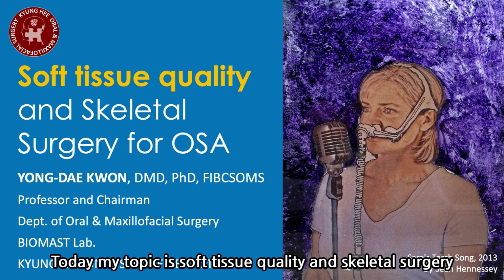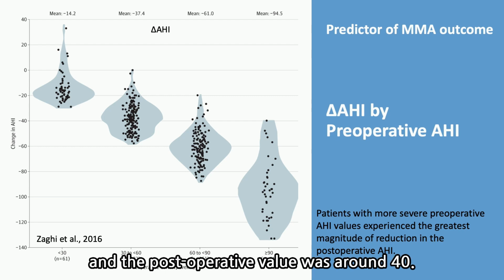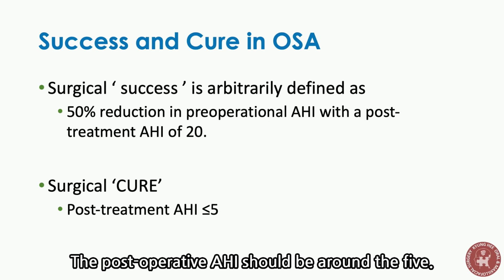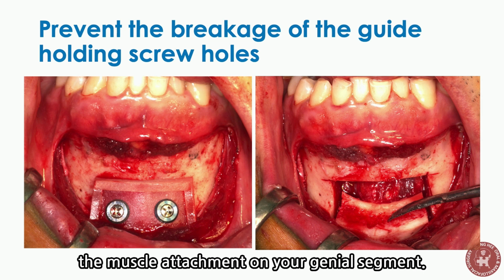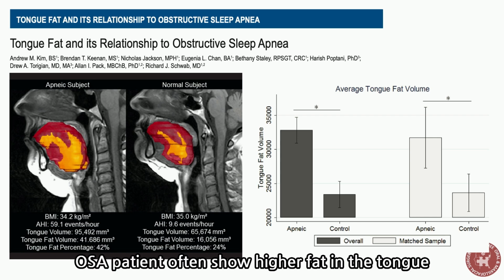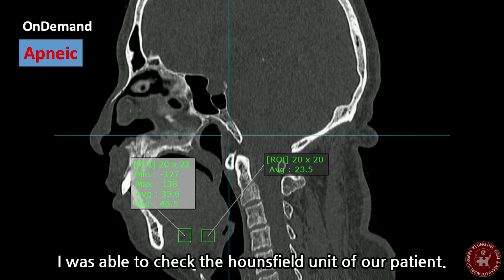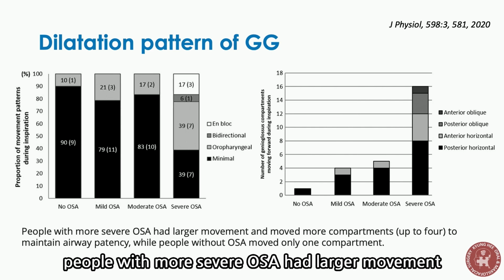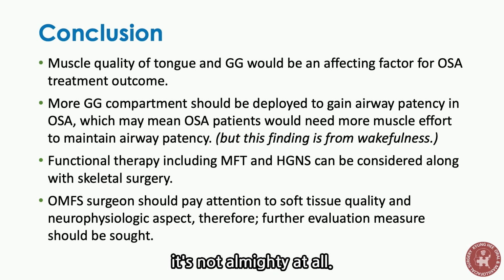Soft tissue quality and Skeletal Surgery for Obstructive Sleep Apnea - 경희대학교 권용대 교수